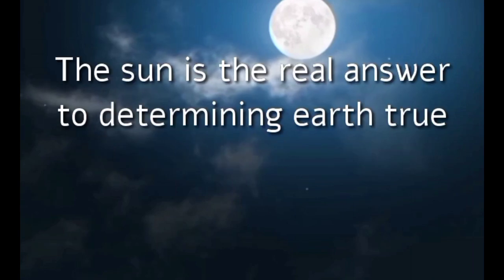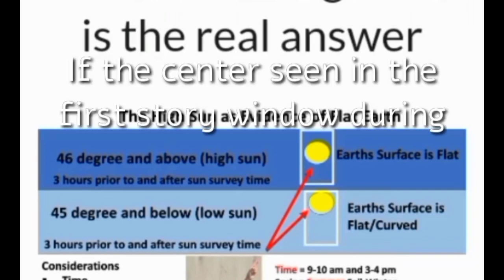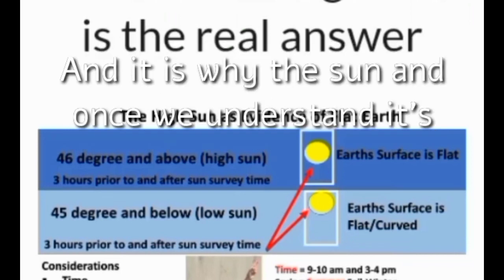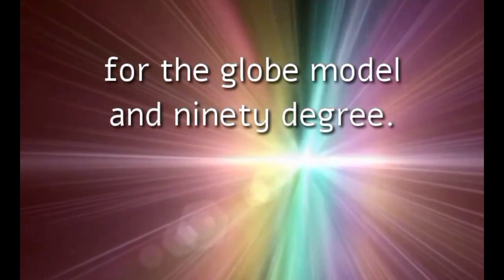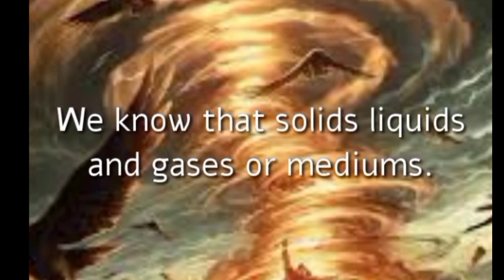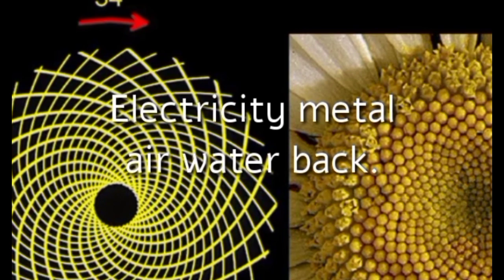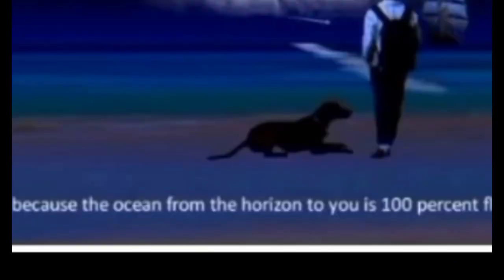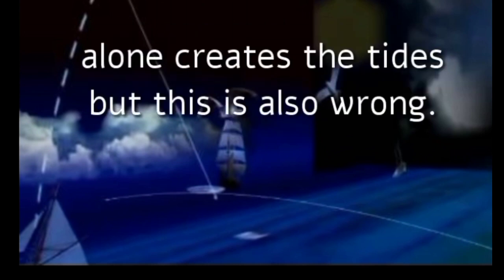Zetetic Astronomy -Zetetic Astrology:The Luminaries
Using the Sun to determine the shape of the earth, seeing if you and other people of great distance can both view the moon when you see a senelion, the aether Factor, the dipole of the moon and the sun the moon in the southern region, and last but not least a compilation of an introduction to the celestial bodies as seen through the eyes of a zetetic gazing upon in wonder as the zetetic stands upon looking up from the Flat and stationary Earth that we live on .Stay Flat.